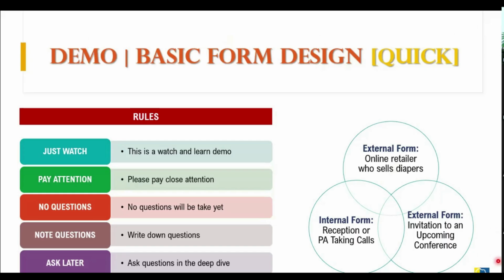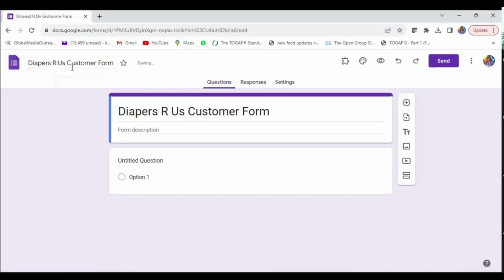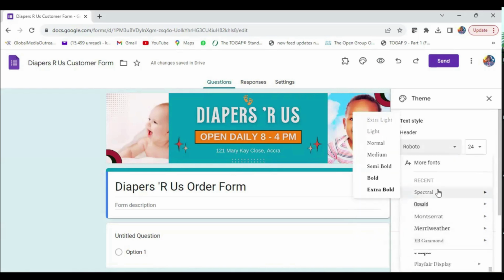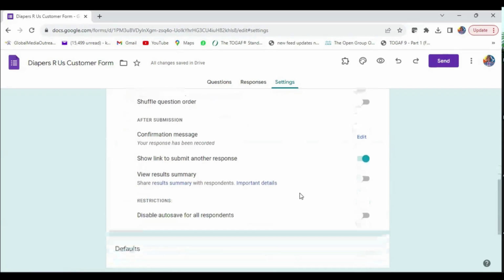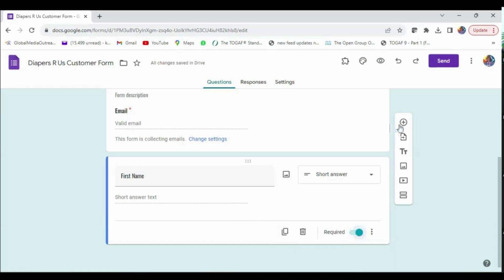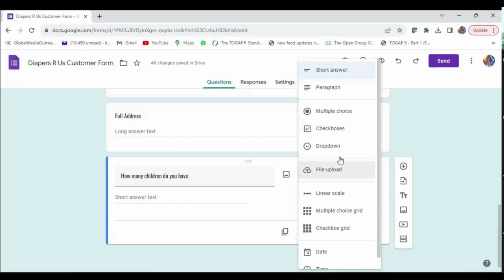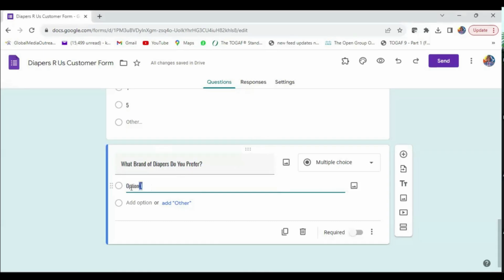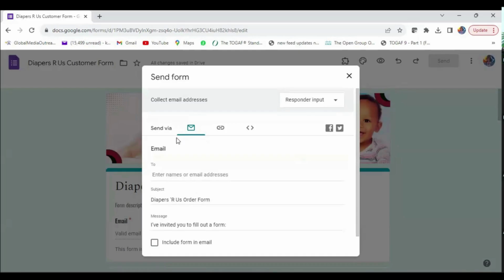STSB | How to Create Forms on Google | Lesson 3 - Demo on Diaper Retailer